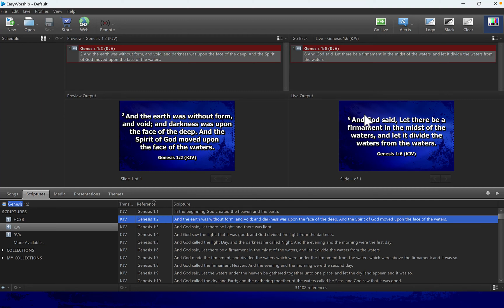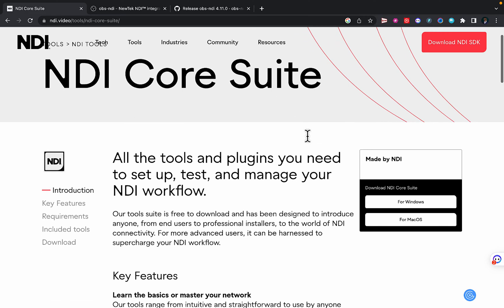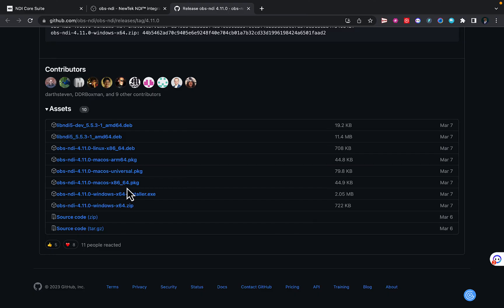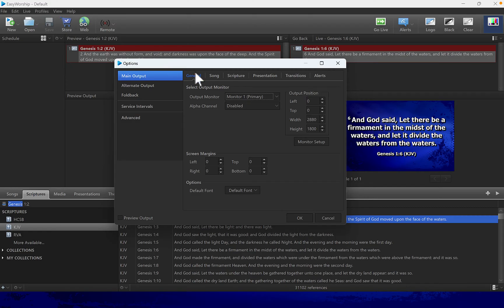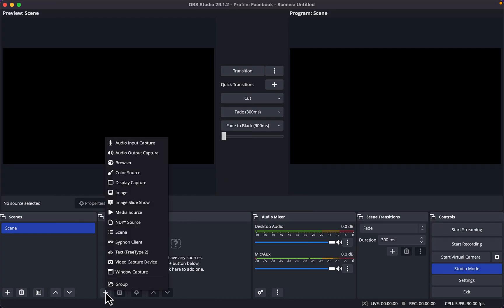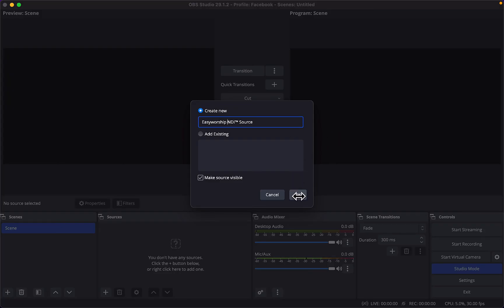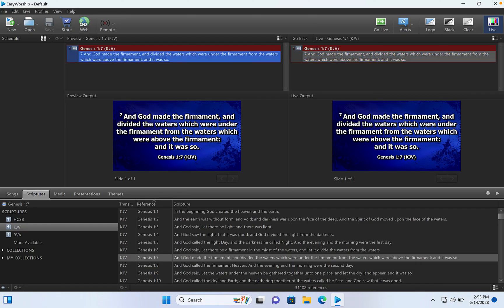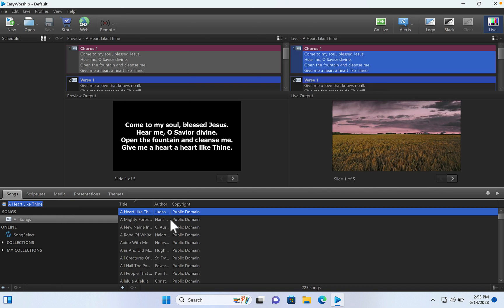EASYWORSHIP TO OBS WITH NDI - 2025 TUTORIAL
Plugins